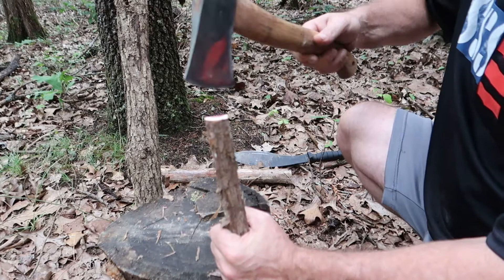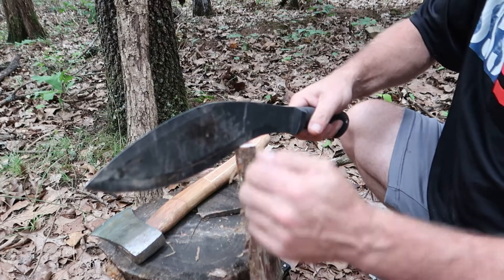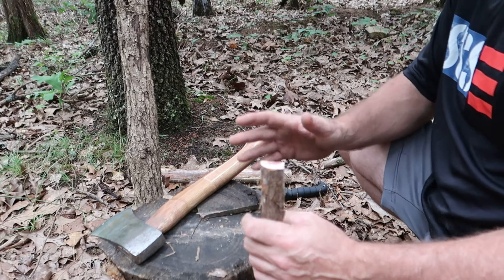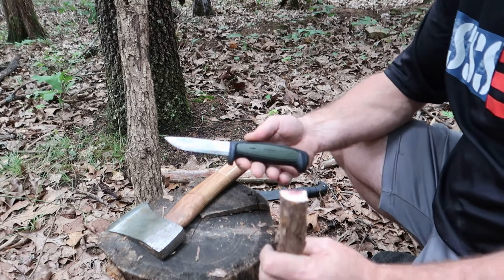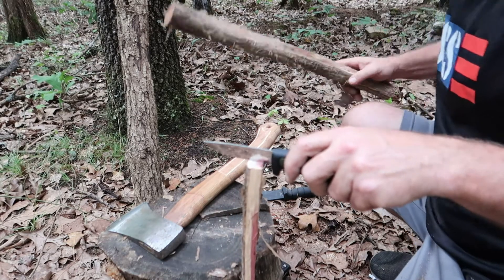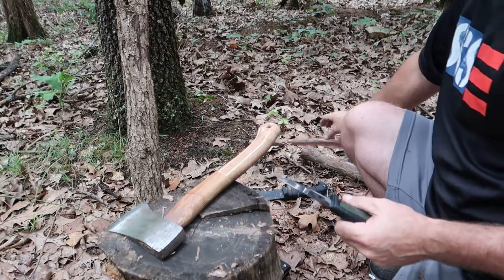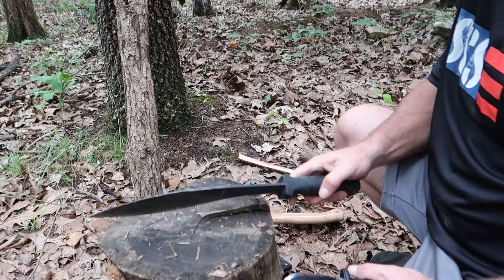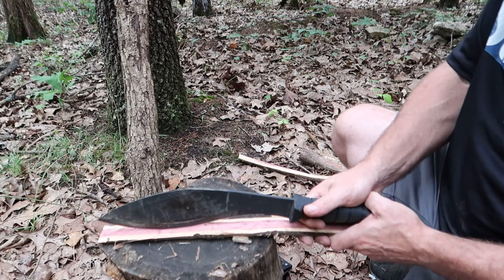How to safely and effectively baton firewood for bushcraft survival camp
In this video I show how I prefer to a safer way then the traditional way to baton your firewood for your bushcraft survival camp while camping.

Bushkraft
Ivan Allen Jr
Agitater Outdoors
Missouri Survival Bushcraft
Wilderness Outside Camping